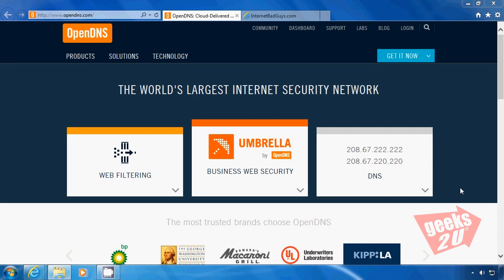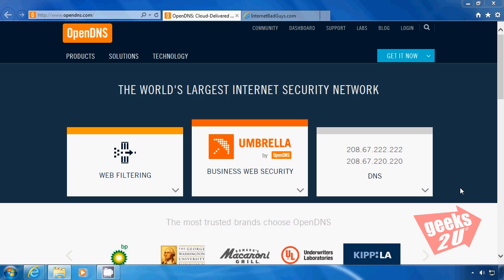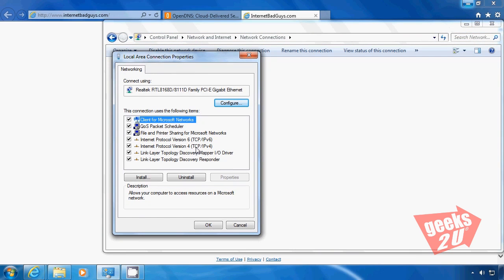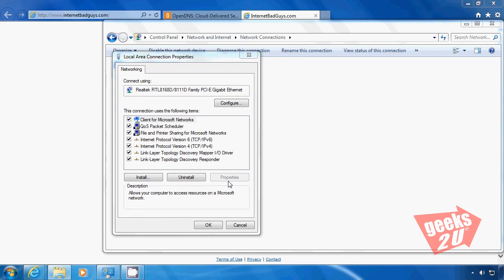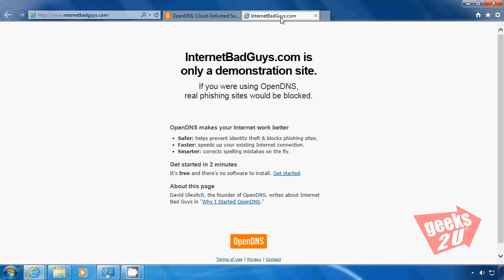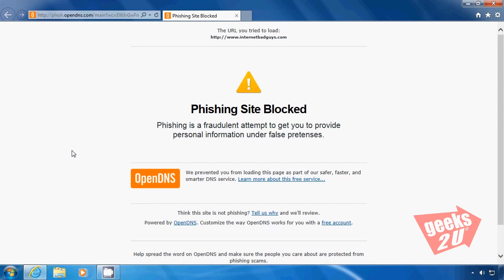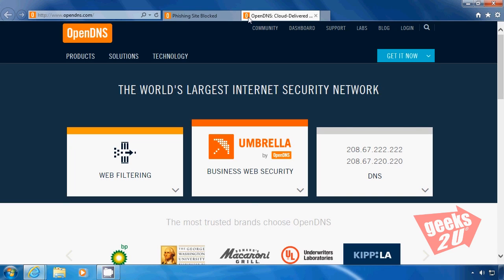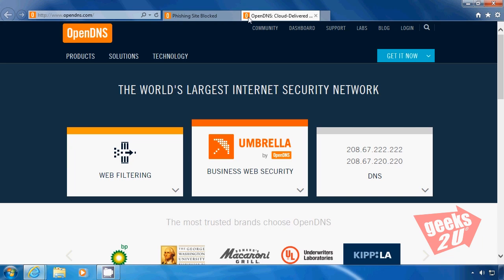Setup OpenDNS Security -- a How To by Geeks2U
Here's our guide to setting up OpenDNS security on your computer!

Have a question or just want to chat? Find us online!